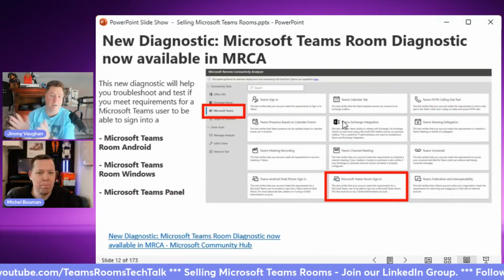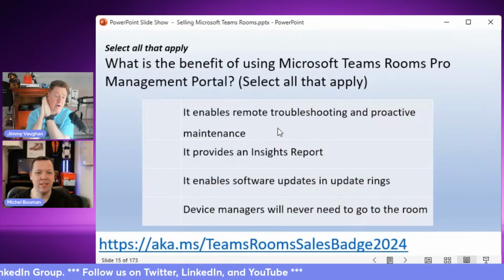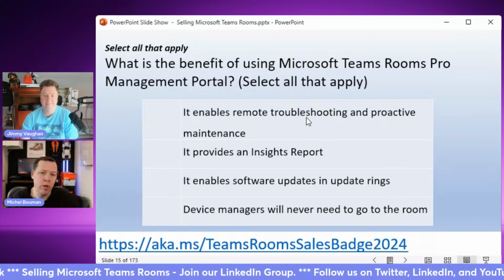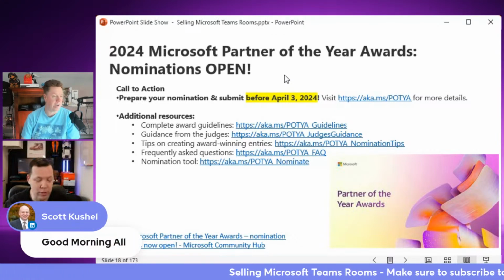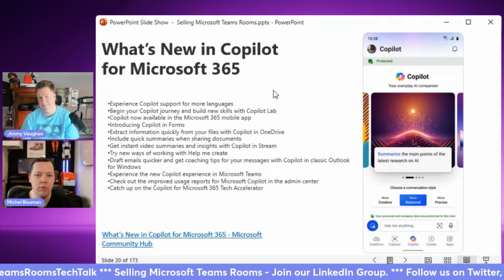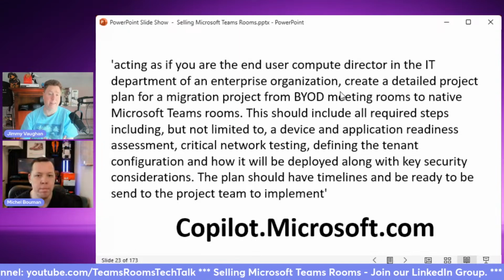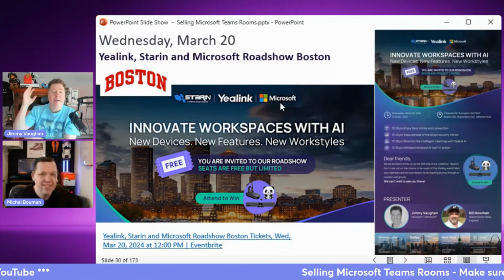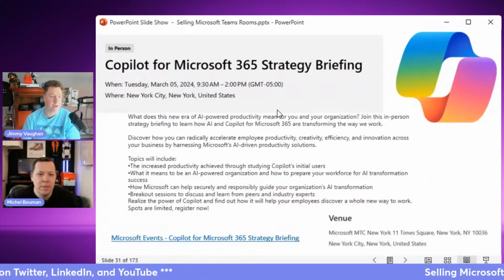Selling Microsoft Teams Rooms - March 1 2024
🚀🕶️ This Friday, March 1st, at 9 AM EST, get ready to conquer the Teams Rooms universe with the dynamic duo, Mehryn and Jimmy, on "Selling Microsoft Teams Rooms"! 🌐💼

🏆 It's time to earn your bragging rights! GO GET YOUR BADGE for Microsoft Teams Rooms. Need a hand? We've got your back! Join us, and we might just spill the beans on a question from the exam. We're here to help you shine like the Teams Rooms rockstar you are! 🎓🚀

Get ready for a blend of tech brilliance, laughs, and just the right dose of Teams arrogance. Because, let's be honest, earning your badge isn't just a triumph; it's a Teams Room conquest! 💻😎